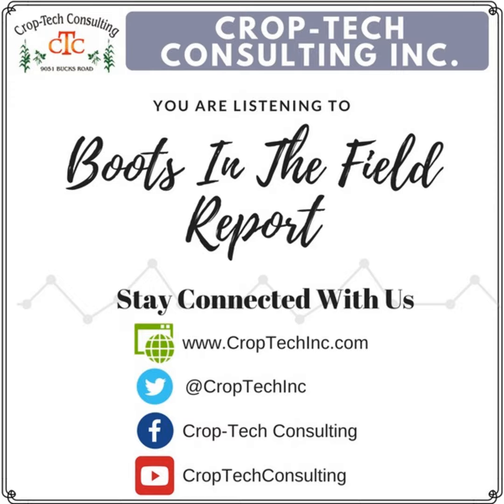Boots In The Field Report for September 21, 2018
In this week's Boots In The Field Report Ken gives the crop report, covers what farmers will need to do to manage the leftovers of this big bean crop, and what data we can collect now to help make more informed hybrid decisions in the future.